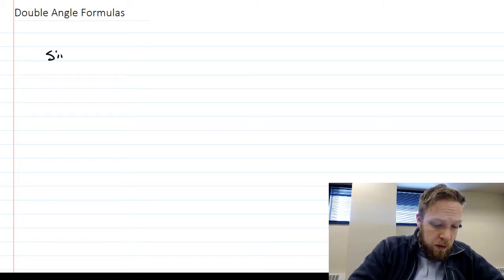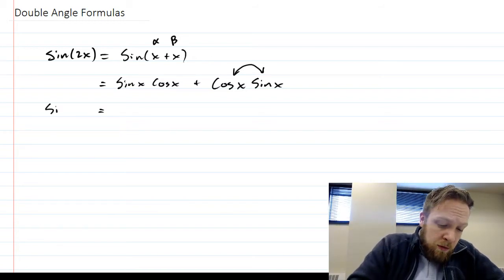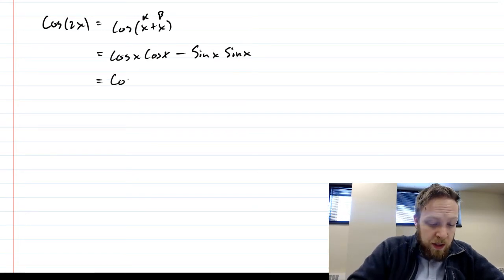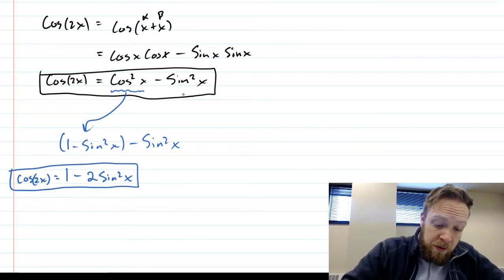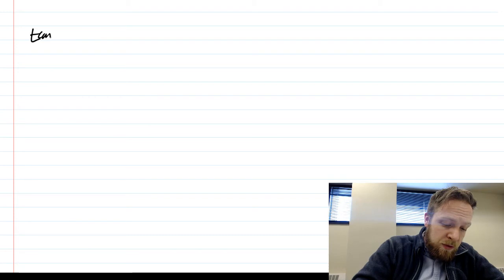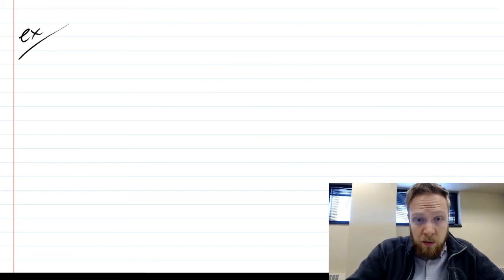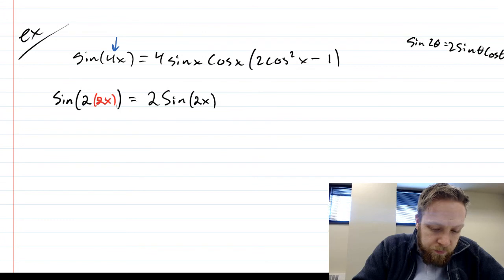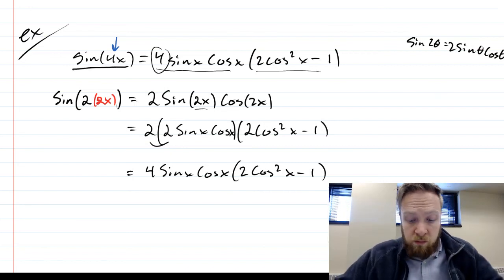Double Angle Formulas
Here we see where the double angle formulas come from, and then we go through an example of an identity that uses a double angle.